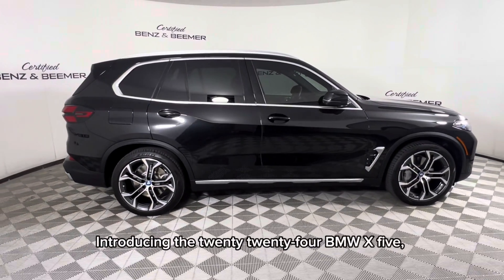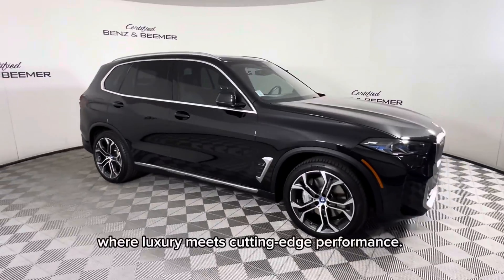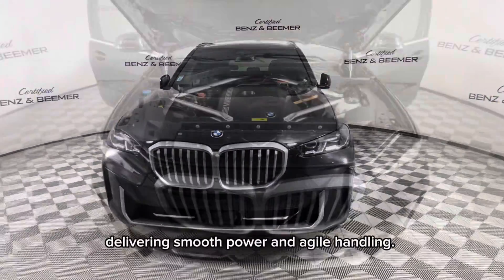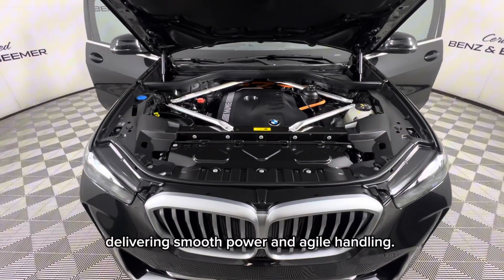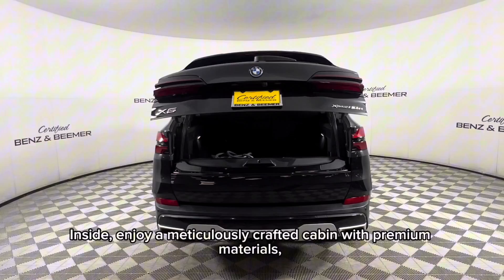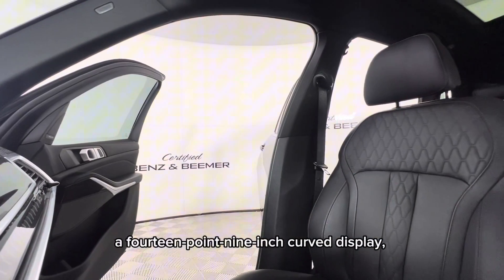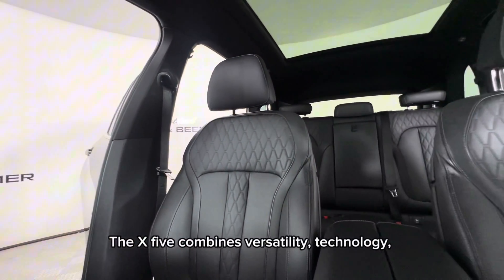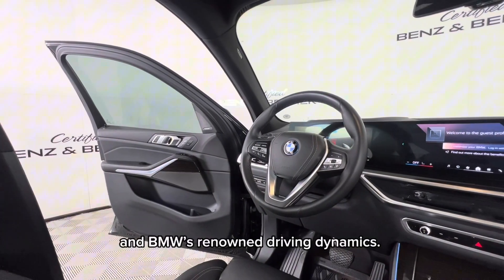2024 BMW X5 xDrive50e R43101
NOTES
**$83,745 ORIGINAL MSRP**PREMIUM PACKAGE($2,300)**DRIVING ASSISTANCE PACKAGE PRO($2,100)**BLACK EXTENDED MERINO LEATHER INTERIOR($1,950)**MULTI CONTOUR SEATS**21" Y SPOKE WHEELS**PARKING ASSISTANCE PACKAGE**HARMAN KARDON PREMIUM SOUND SYSTEM**LIVE COCKPIT PRO**ACTIVE LANE KEEP ASSIST**ACTIVE DRIVING ASSISTANT**PARKING ASSISTANT PRO**ACTIVE PARK DISTANCE CONTROL**SURROUND VIEW W/3D VIEW**GESTURE CONTROL**ADAPTIVE FULL LED LIGHTS W/CORNERING LIGHTS**HEADS UP DISPLAY**APPLE CARPLAY**REAR VIEW CAMERA**NAVIGATION/GPS**RIGOROUSLY INSPECTED AND BACKED BY A 2 YEAR/100,000 MILE SIGNATURE CERTIFIED LIMITED WARRANTY POWERED BY ALLSTATE**IN ORDER TO KEEP THIS VEHICLE LOOKING IMMACULATE, CERAMIC PAINT COATING AS WELL AS CERAMIC WINDOW TINT HAVE BEEN APPLIED FOR AN ADDITION OF $998.00 TO THE SALES PRICE. PLEASE ASK A PRODUCT SPECIALIST ABOUT THE MANY BENEFITS OF THESE PRODUCTS This vehicle is a clean One owner CarFax with No Accident History!**

Vin: 5UX43EU08R9R43101

As part of the fully transparent process, we will provide you with our best upfront pricing, a CARFAX history report, our service inspection report, a Kelly Blue Book report as well as a market analysis report of the vehicle.*** The CARFAX vehicle history report is based only on the information supplied to CARFAX and may not include all information or be up to date. Certified Benz & Beemer does not warrant the claims made by CARFAX to be accurate or up to date. We recommend that you use the CARFAX report as an important guide, together with a vehicle inspection as well as a test drive, to help you make a better decision as to the vehicle's condition.